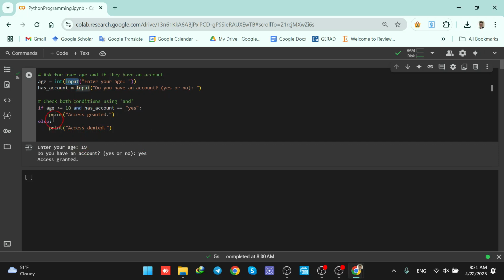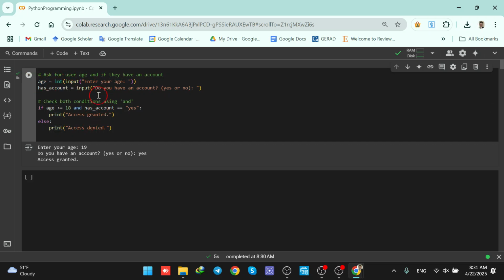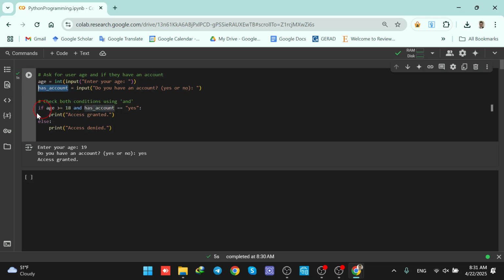1 Minute Python Masterclass (Episode 22: Comparison operator)